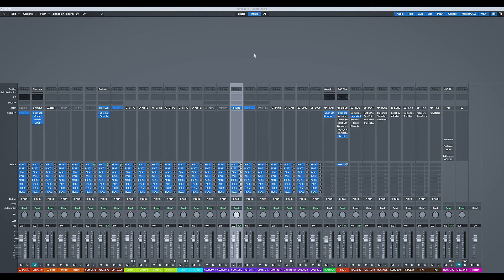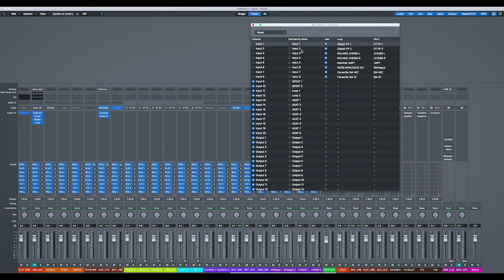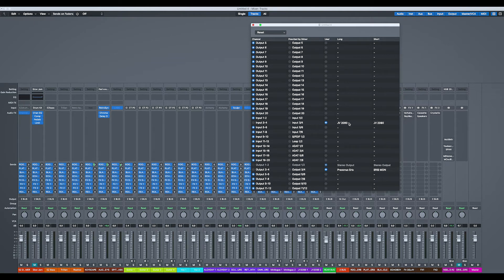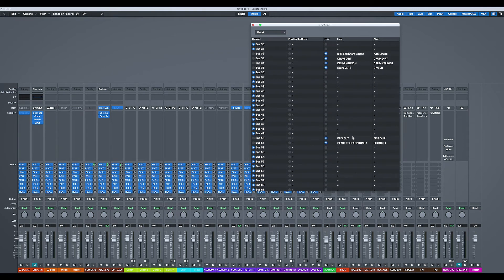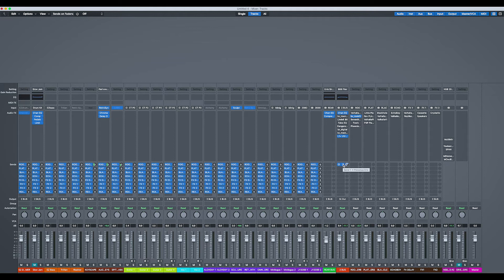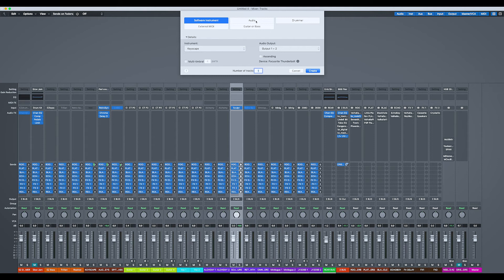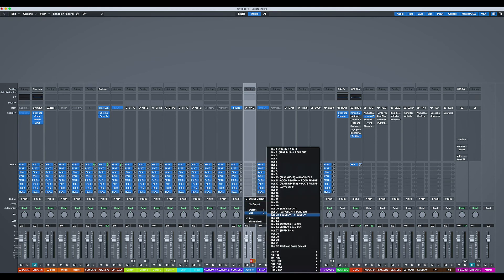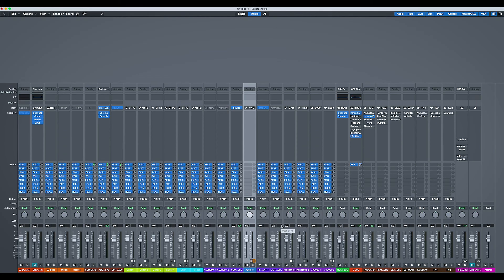Logic Pro Workflow Tips - Using the I/O Settings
We are all short of time and we all want to get more music finished, mixed and out to our listeners. Using Logic Pro's I/O Settings is a great way to get your template and in the box studio set up for maximum efficiency.